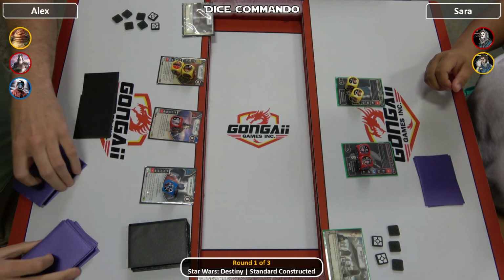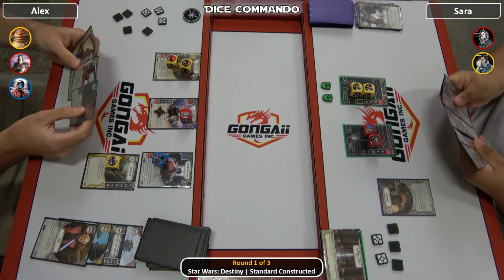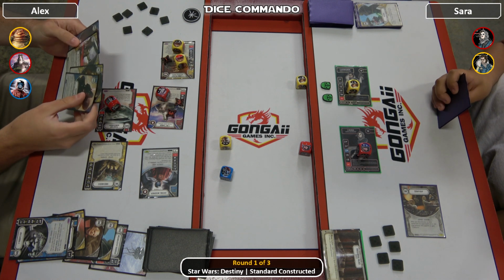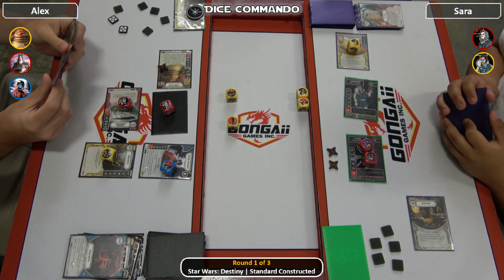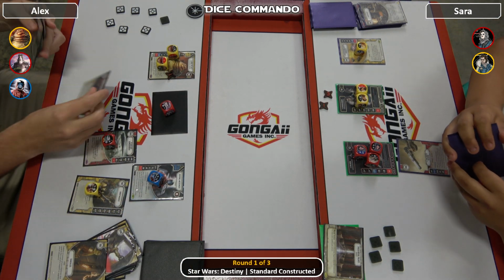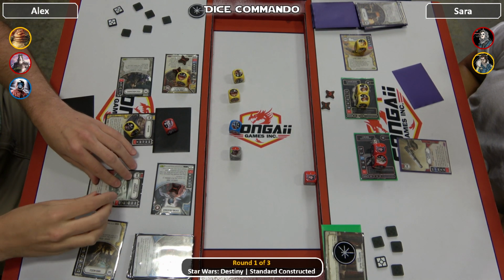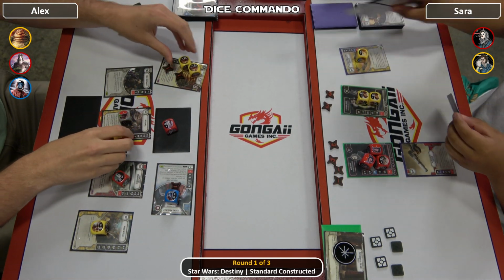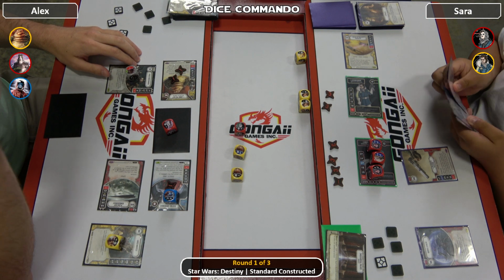Star Wars Destiny IRL | SoH Std 2019-07-20 - Rd1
The first SoH Meta Standard Format Tourney @ Gongaii Games in Portland, OR, USA. Round 1 - Alex (eJabba/Wat/Sentinel) vs Sara (Jyn/Cassian).